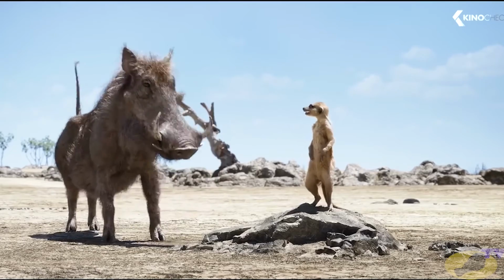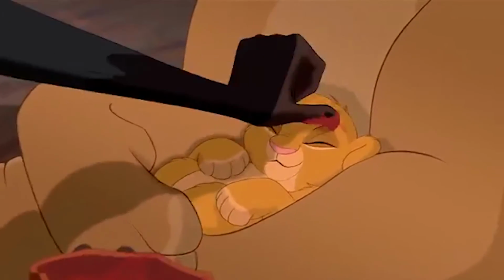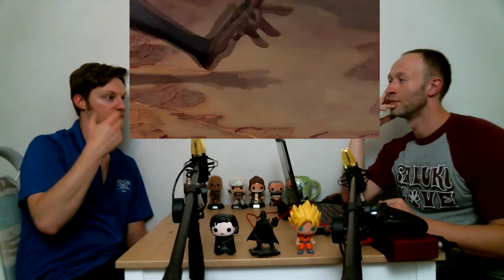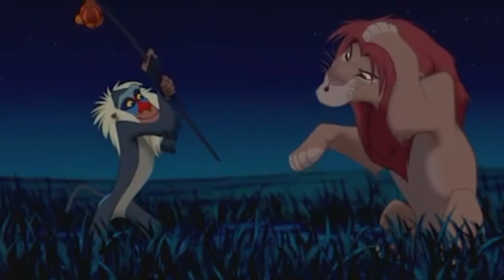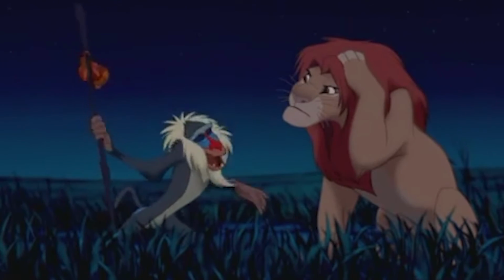JBurd's Lion King Reaction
Taken from Wurds With JBurd #12